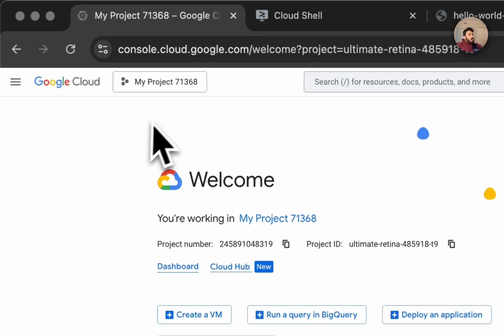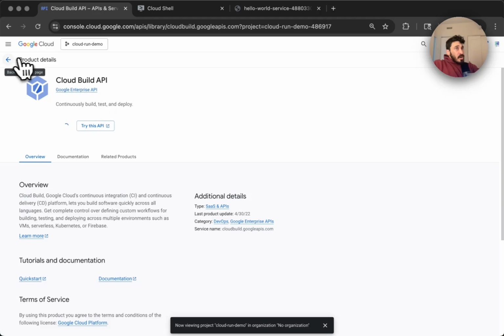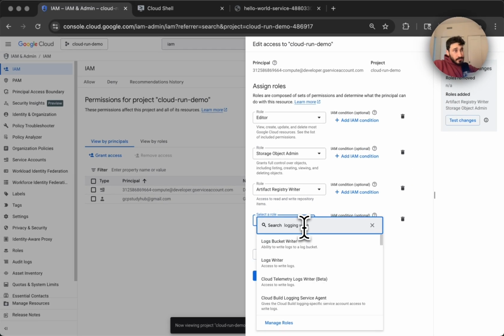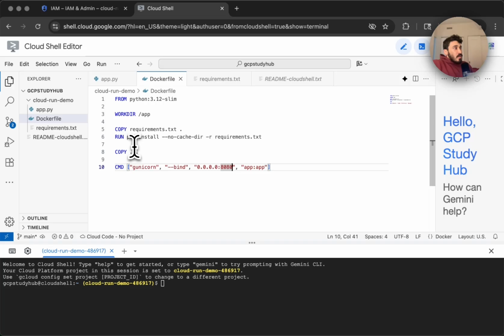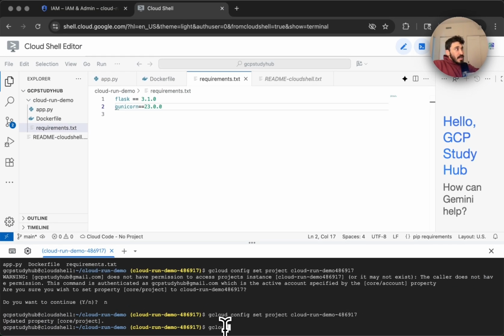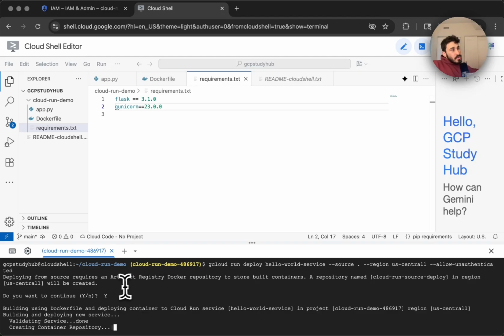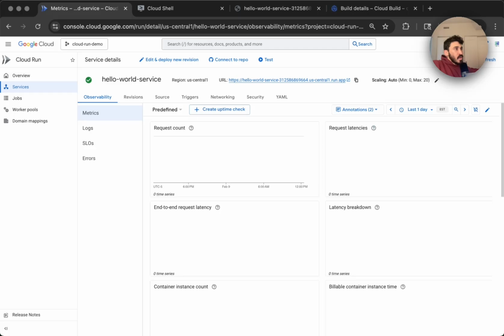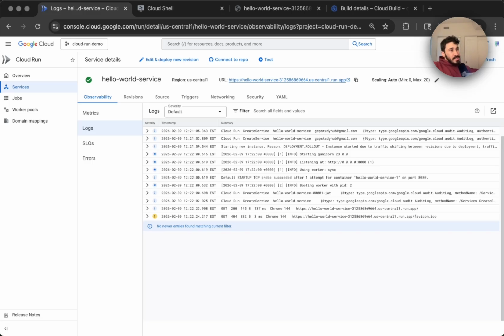Cloud Run app deployment from scratch (DEMO)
Deploy a live application to on Google Cloud, using Cloud Run, from a brand new project, walking through every step including the IAM permissions that a lot of tutorials skip.